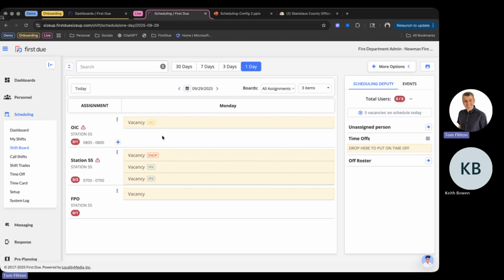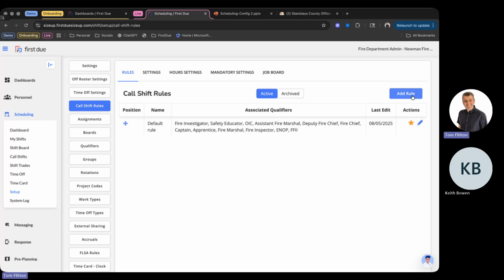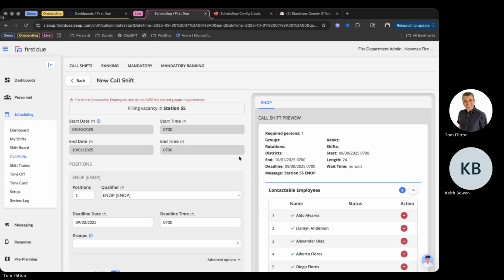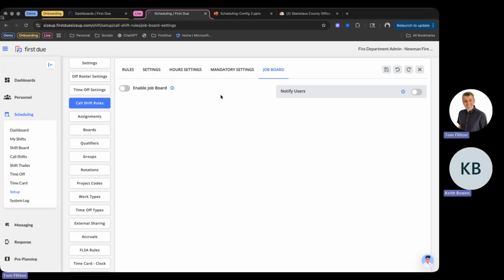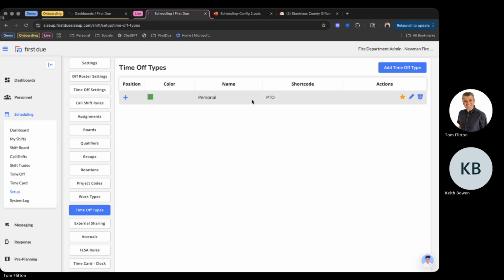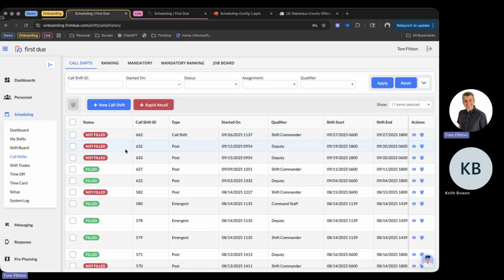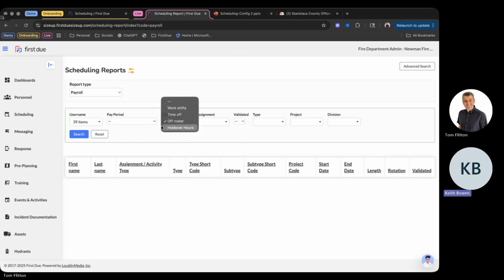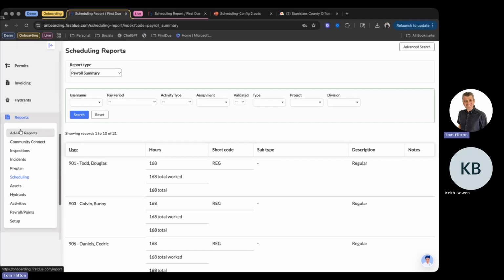Newman Fire Dept CA Scheduling Configuration Session 2 20250929 130725 Meeting Recording